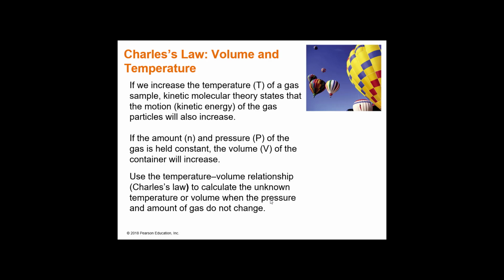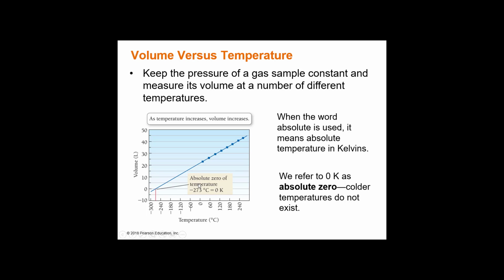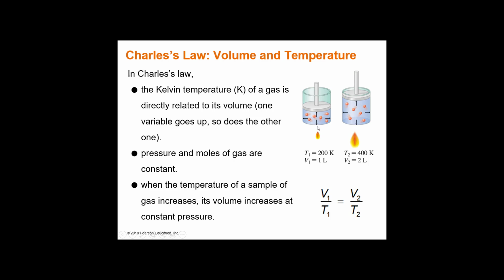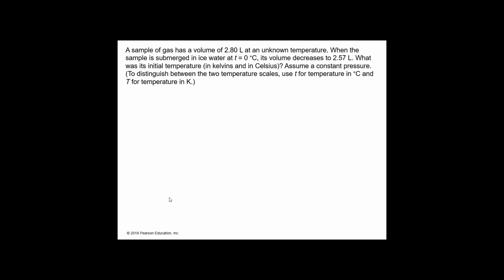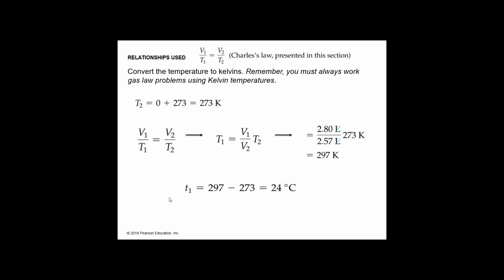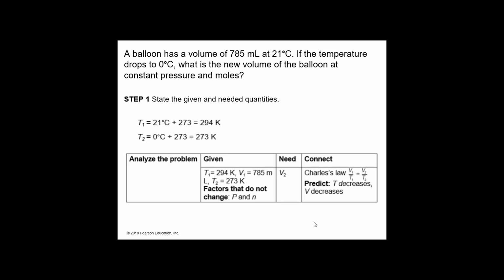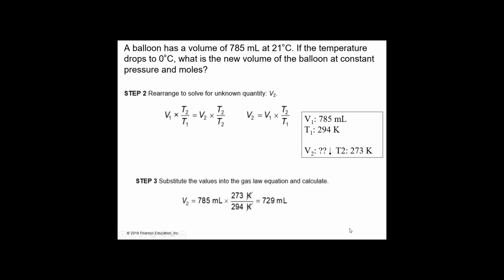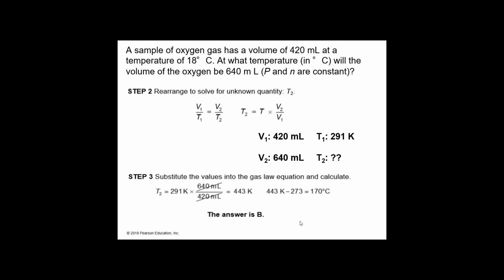110 11.5 Charles’s Law-Volume & Temperature